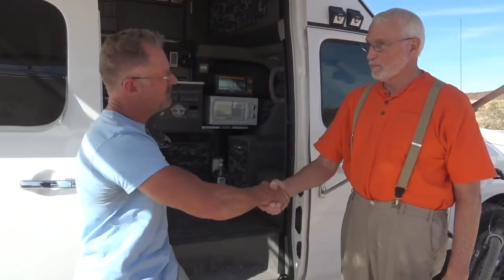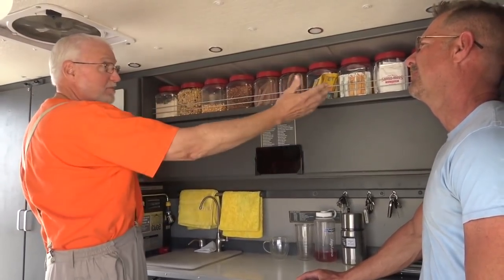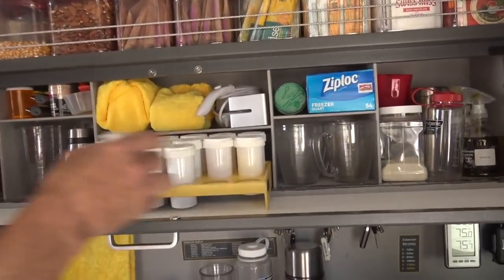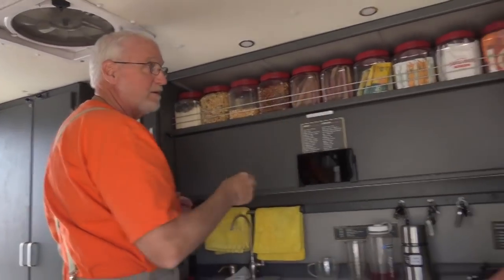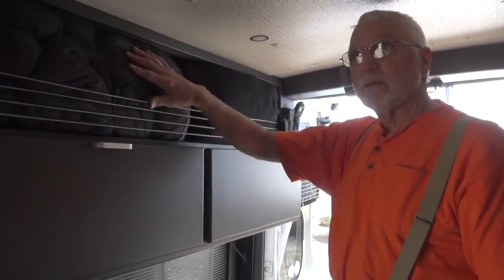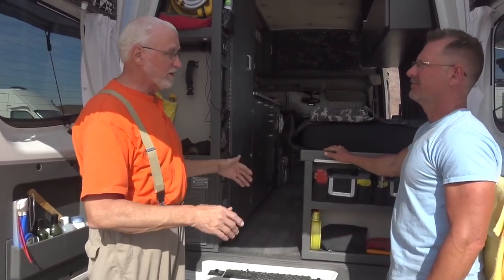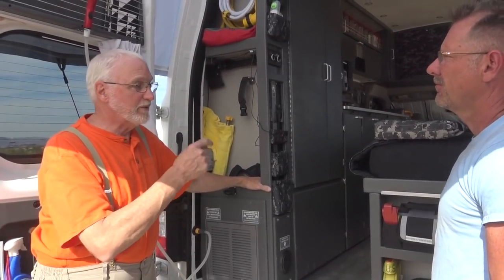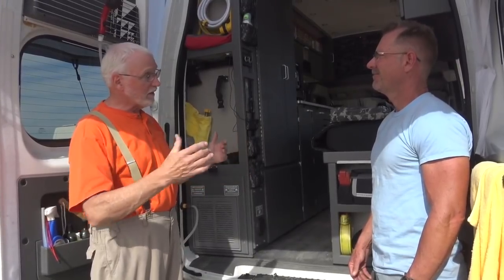Tiny Home On Wheels Tour | Organization in a small space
Here is a Tiny Home On Wheels Tour from the one and only Lee Blake. Hers's an update of what Lee has done with his van since last catching up with him. This is one of my most popular van tours. Enjoy!

OR

2/0 Copper Wire Lugs $19.17

150 Amp Circuit Breaker $24.99

12V Continuous Duty Solenoid $18.80

4 Z-Brackets